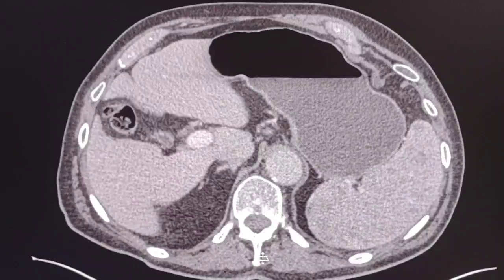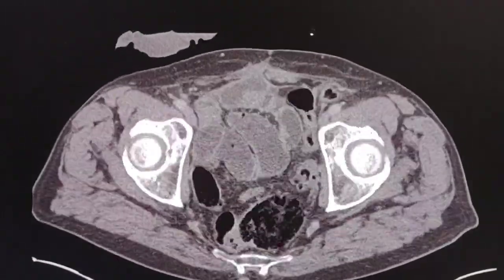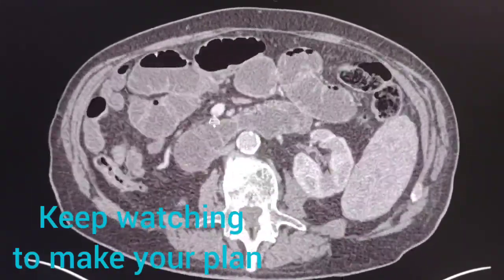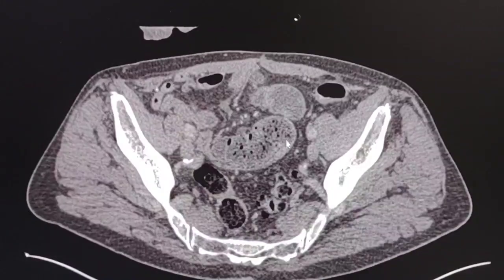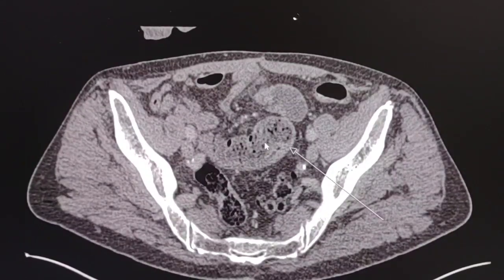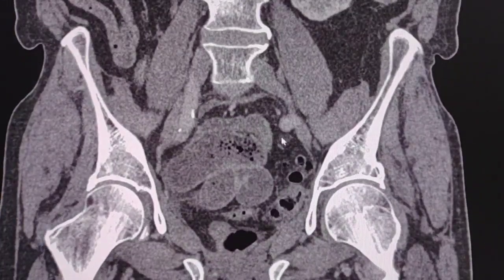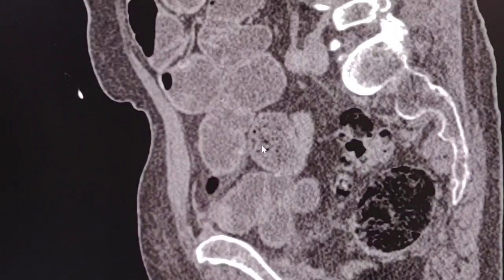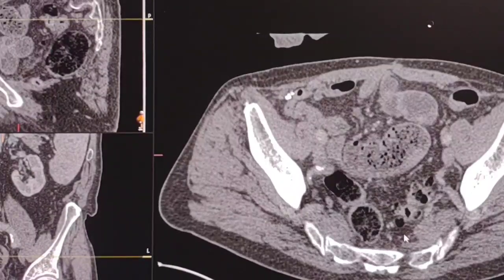Small bowel obstruction - adhesions - How to approach a CT scan - Radiologist's point of view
Small bowel obstruction due to adhesions - How to approach a  CT scan - tactics and strategy - Radiologist's point of view. CT findings.